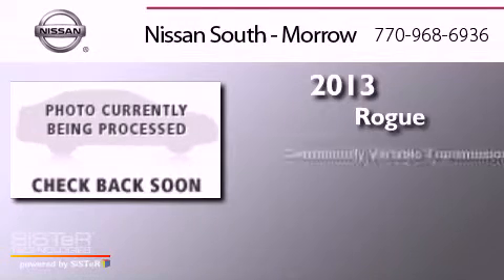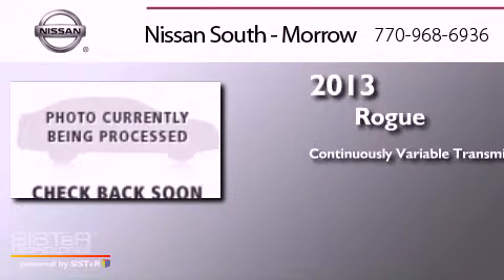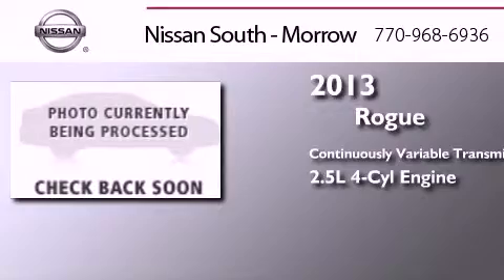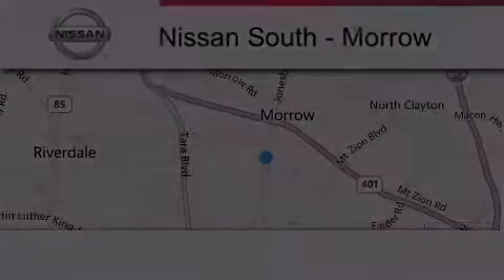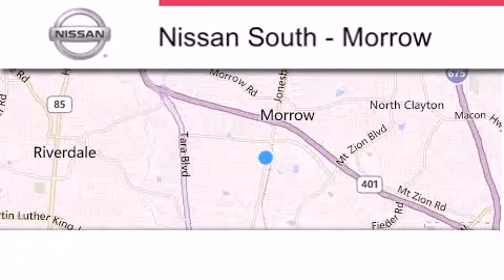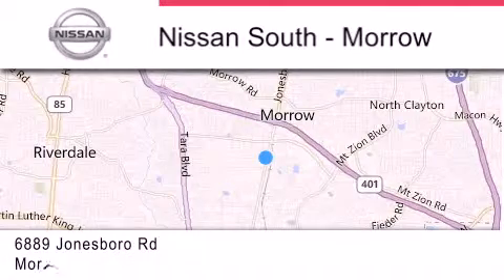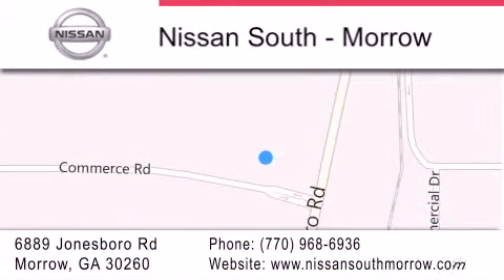2013 Nissan Rogue Morrow GA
Year : 2013
 Make : Nissan
 Model : Rogue
 Engine : 4 Cyl - 2.5L
 Trans . : Variable
 Exterior : Black Amethyst
 Miles : 5
 Interior : Black
 Stock : W520185